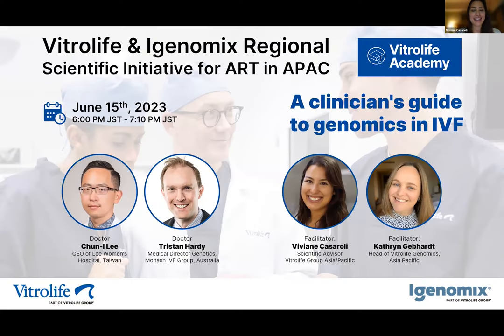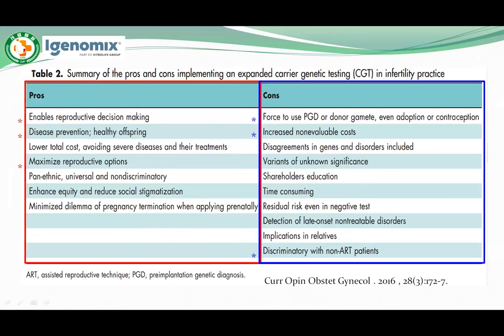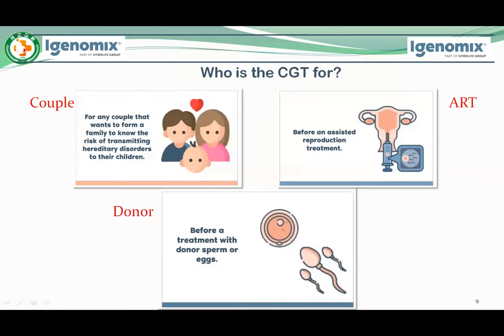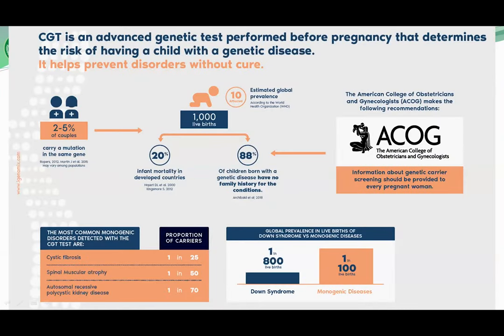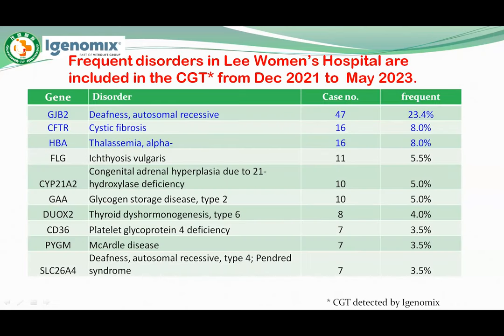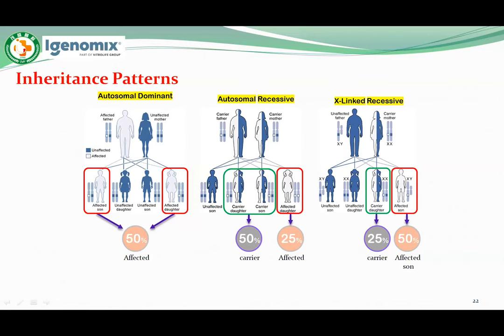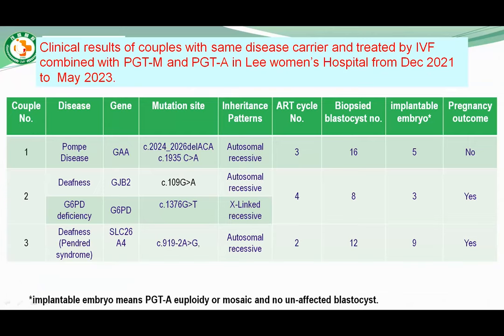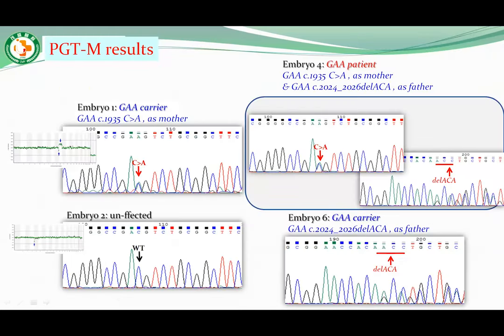3rd Vitrolife & Igenomix Regional Scientific Initiative for ART in APAC - 1 - Doctor Chun-I LEE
3rd Vitrolife & Igenomix Regional Scientific Initiative for ART in APAC - 2023/06/15
1st Speaker : Doctor Chun-I LEE, MD. Ph.D. (Lee Women’s Hospital, Taiwan)
Clinical utility of carrier screening test for preconception couples to reduce reproductive genetic risk in IVF treatment